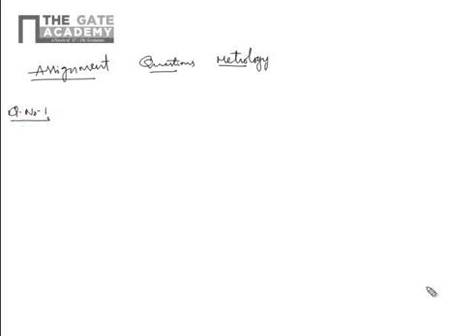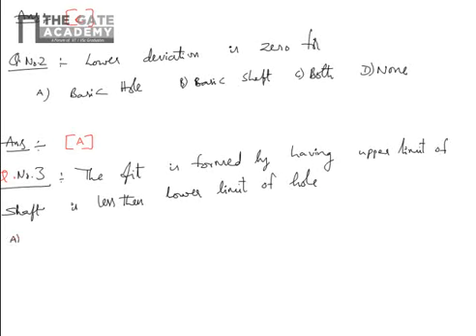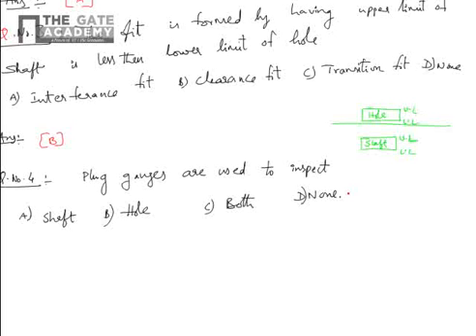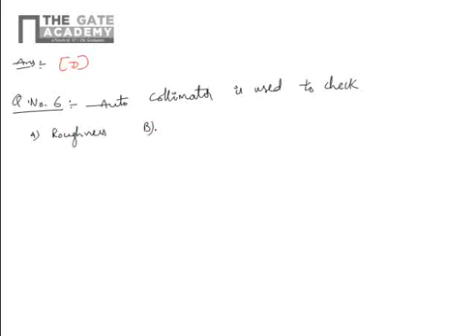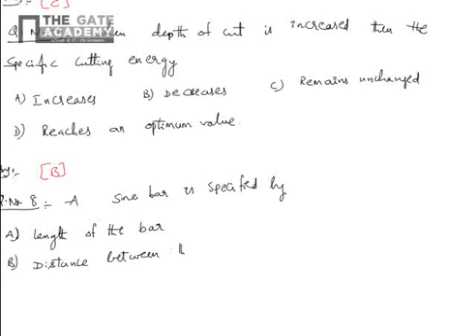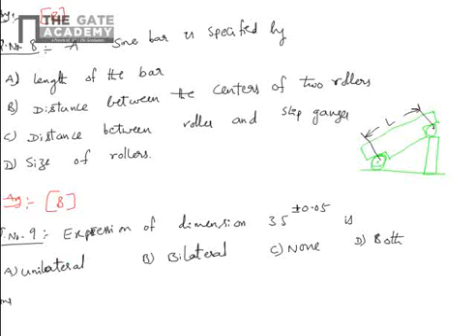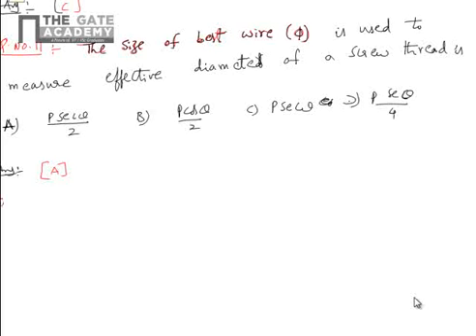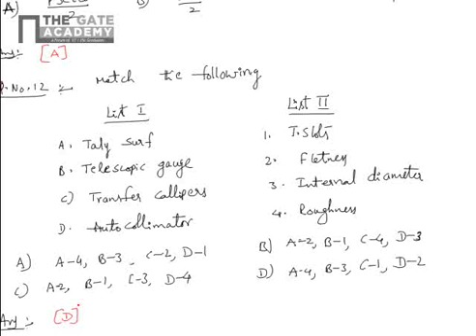MPE Metrology Inspections Part6